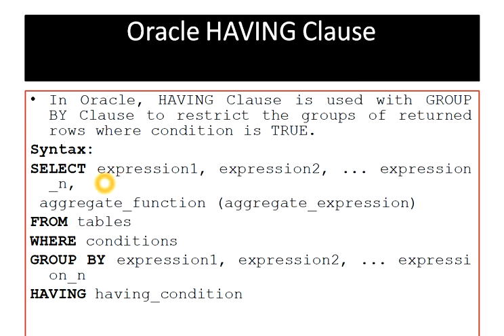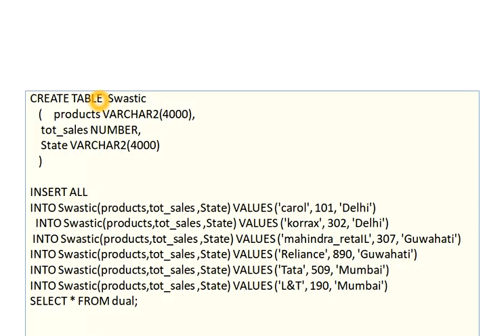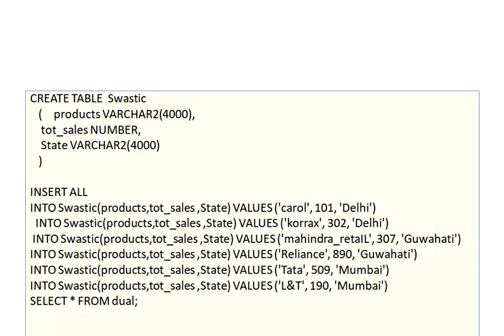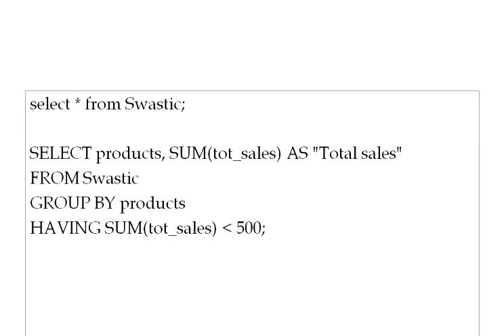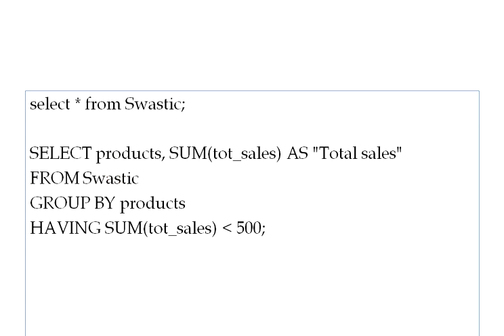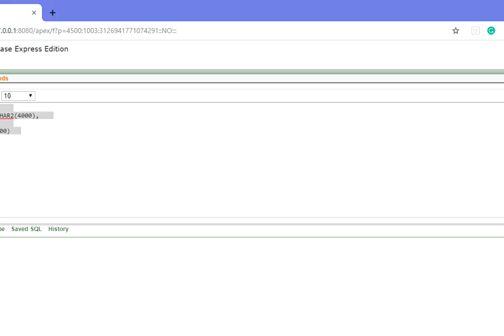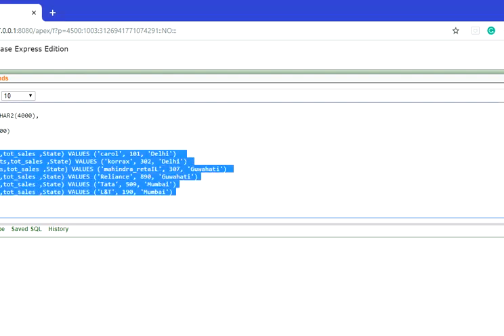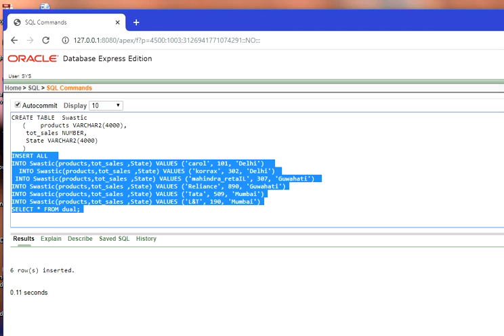HAVING CLAUSE IN ORACLE|How to use HAVING CLAUSE Clause in Oracle|SQL|Lect#18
How to use HAVING CLAUSE Clause in Oracle